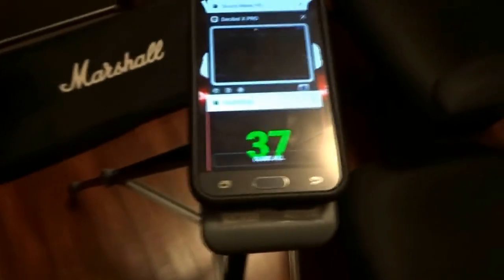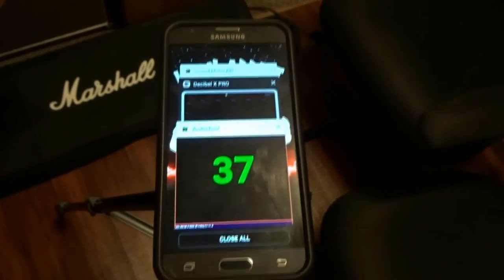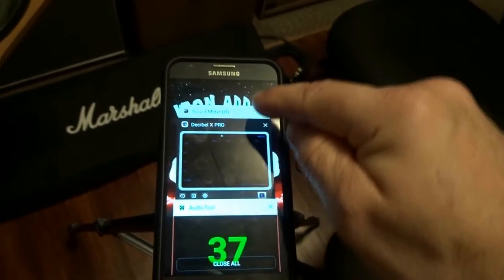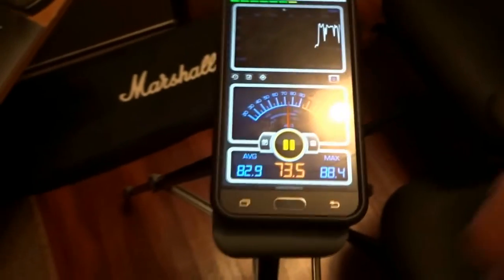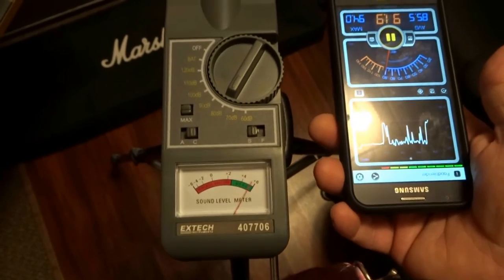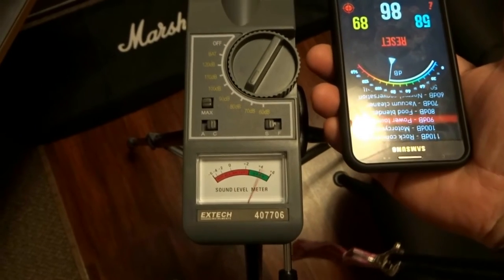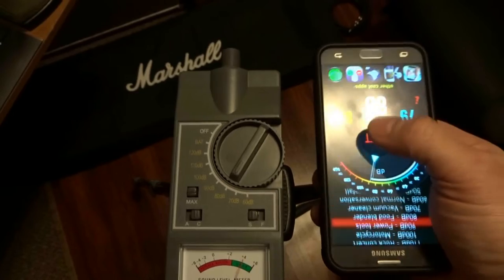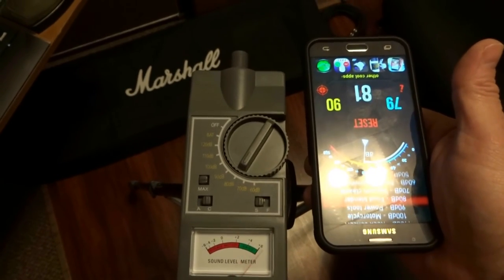Recommended SPL Meter Apps